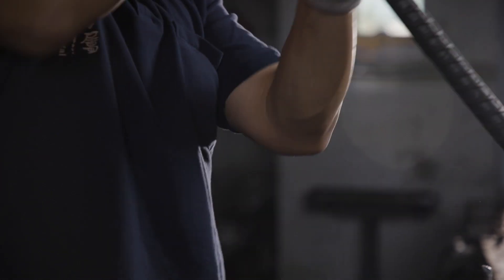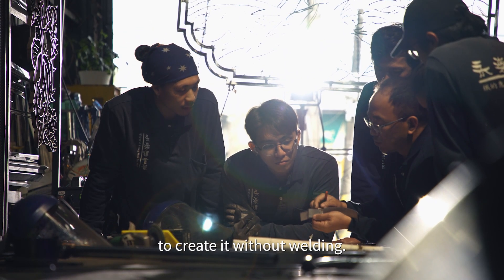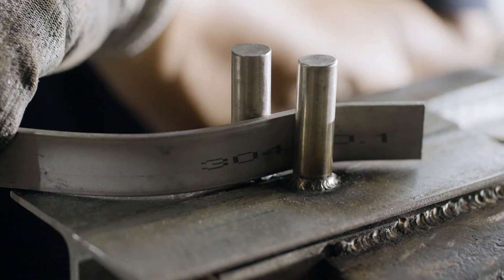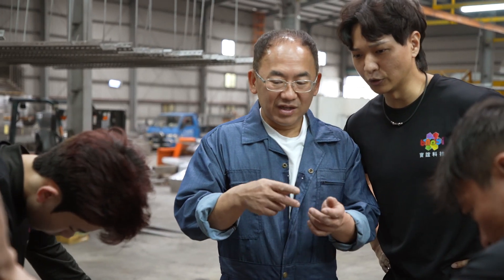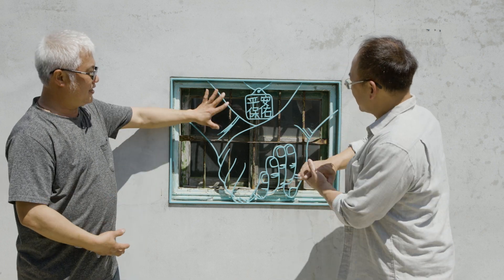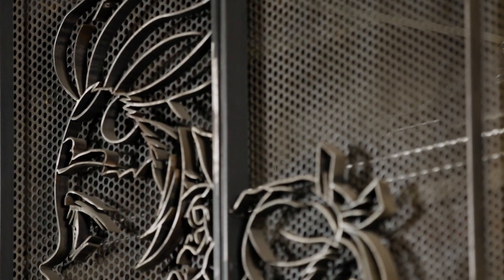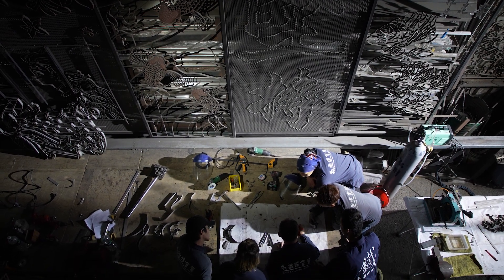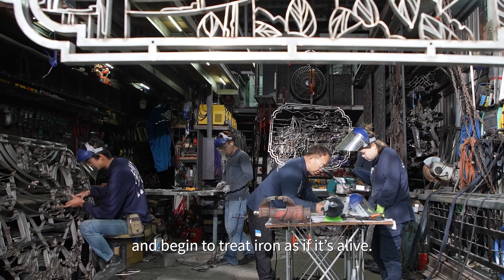Preserving Tradition: The Artistry Behind Taiwanese Wrought Iron Window Grilles | CRAFTSOUL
Wrought iron window grilles in Taiwan are visually pleasing security measures that are installed on old building facades. While the demand for handcrafted window grilles is in constant decline, one craftsman strives to elevate this specialized trade to an artform. Learn about how this unique Taiwanese architectural design detail is made and being preserved by local craftsman.

🌏 TaiwanPlus | Bring Taiwan to the World
Latest News, All Kinds of Programs... Everything about Taiwan is Within Your Grasp.

🇹🇼 About TaiwanPlus
TaiwanPlus is the premier international media platform providing English-language news and entertainment from Taiwan, at the heart of the most dynamic and fastest growing region on earth.